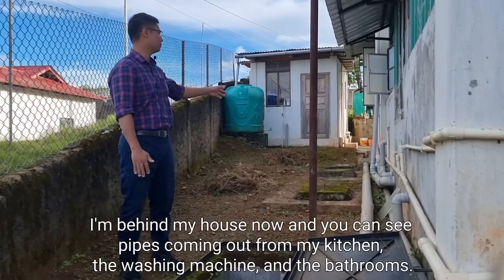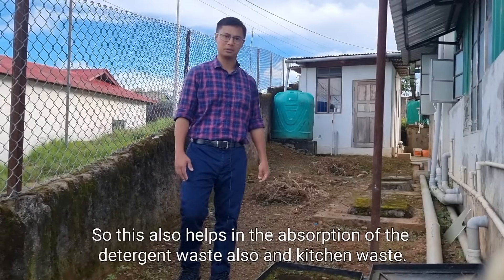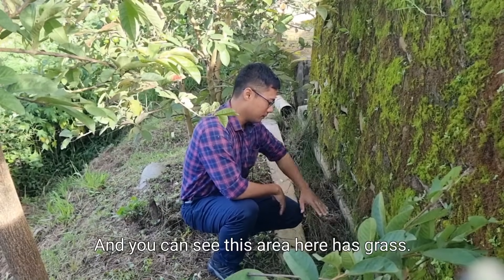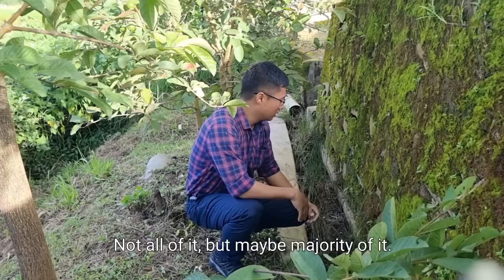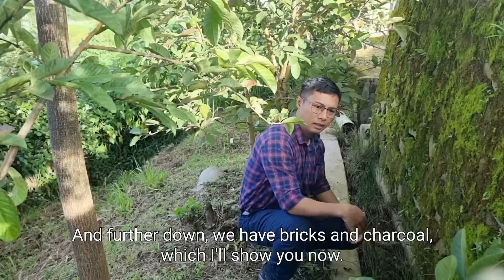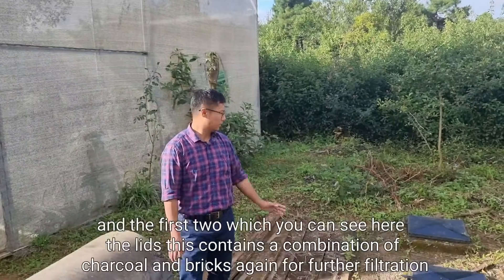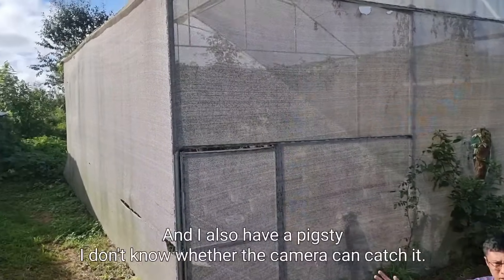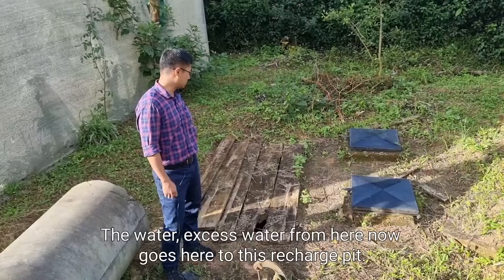Greywater Recycling for House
In the sixty-third video, we have a look at Greywater Recycling for a house. A simple setup is made to reuse the waste greywater for secondary uses.

Timeline :

00:00 Settling Tank
00:41 Aquatic Grass Filtration
02:00 Bricks and Charcoal Filtration
02:24 Tank and Greywater Uses
03:05 Recharge Pit